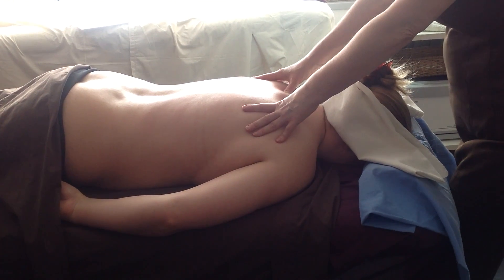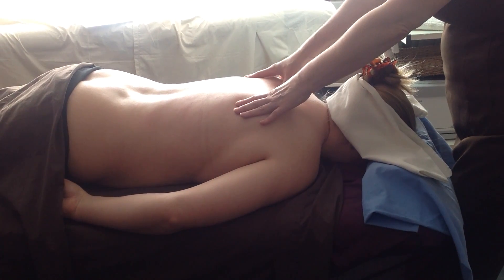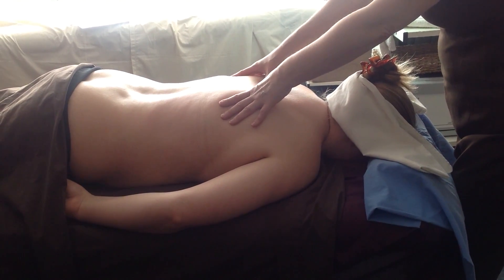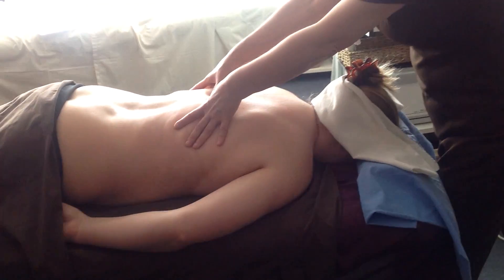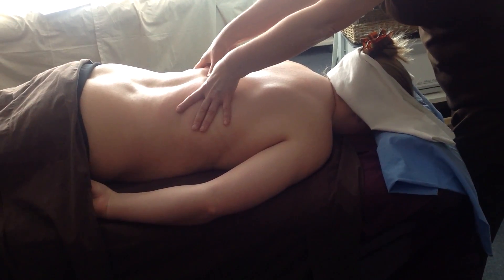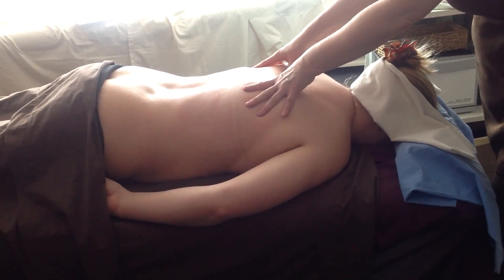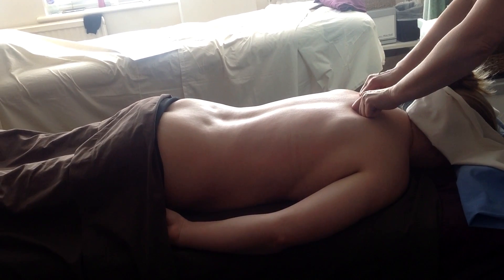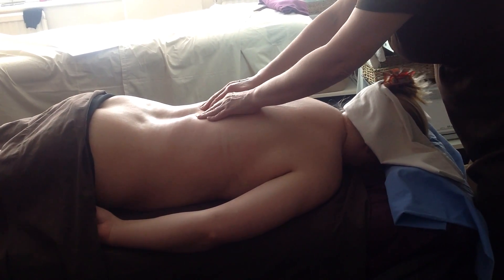Massage Movement 16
Compression & cats paws (wringing)
This is a short video from one of our training sessions and will be formalised when we create our on-line training platform for our City & Guilds accredited courses later this year.